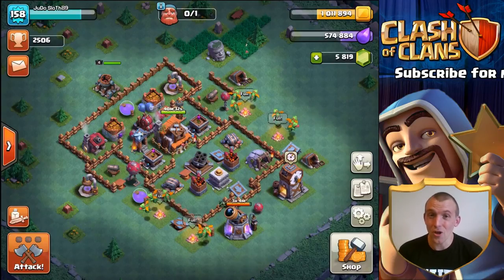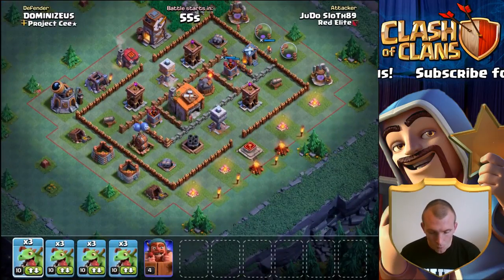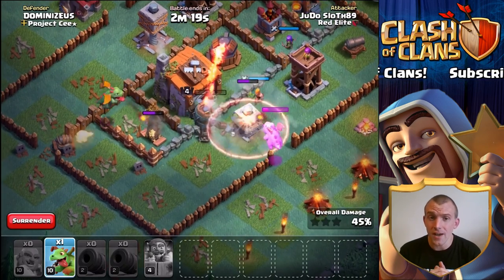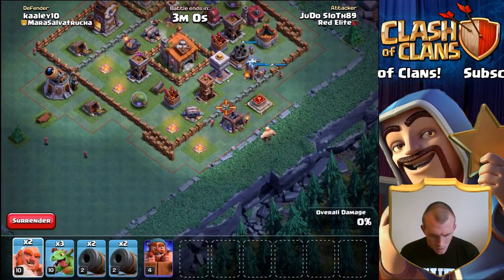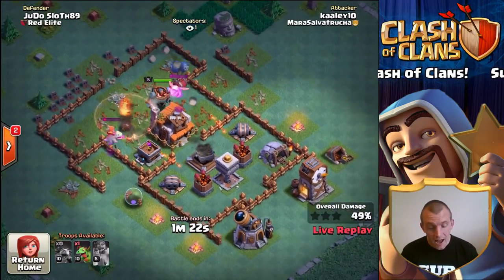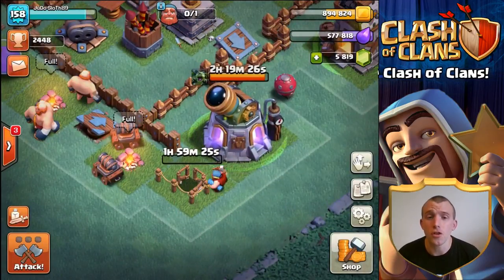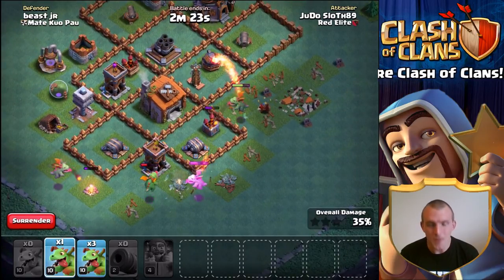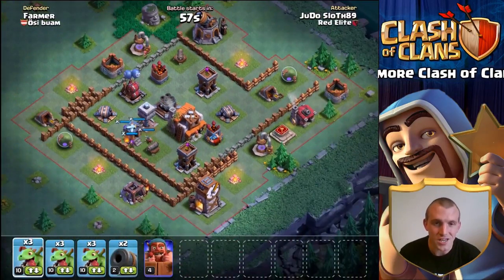CANNON CART CHANGES! Testing The Updated Troop - CoC Builder Base Let's Play #20 | Clash of Clans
Cannon Cart Update! The Clash of Clans Builder Base Troop gets upgraded along with an addition of a new spell, the Birthday Boom in CoC. Todays video focuses on the new Cannon Cart changes that have taken place. Cannon Carts are now faster, quicker to fire and are all around generally improved and buffed. The Cannon Carts have never been one of my favourite troops and despite only being level 2, in this let's play episode 20, we will test them out - how will the Cannon Cart perform, lets find out! Gameplay features an upgrade to Builder Hall Level 6 and attacks with the Baby Dragons, Cannon Carts and Battle Machine. The troop update comes in August 2017 but balance is constantly adjusted and changed. Let me know what strategy you use for the Cannon Carts. Clash On!